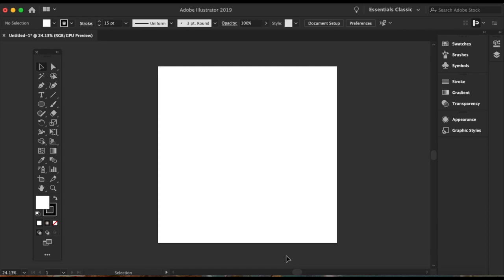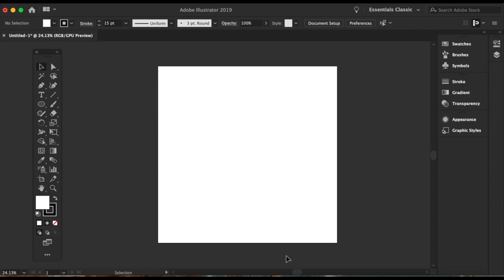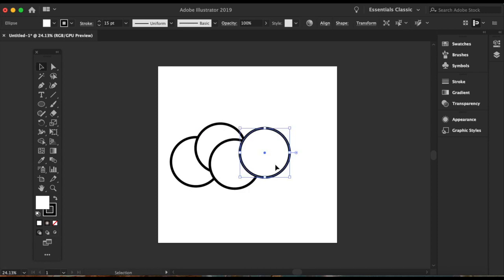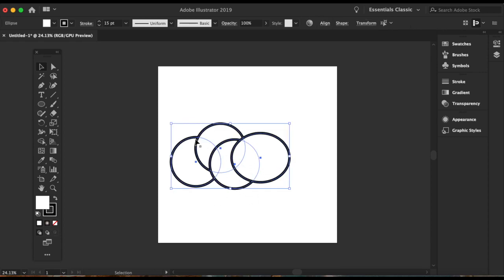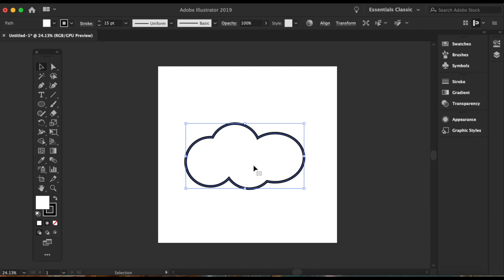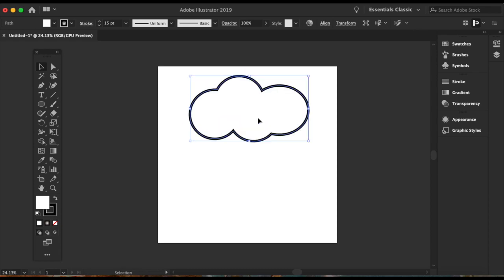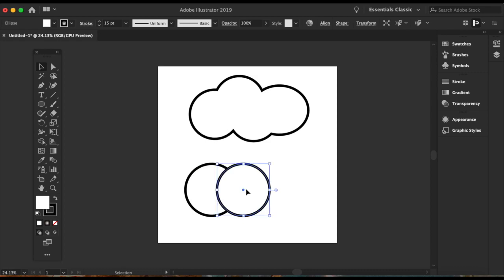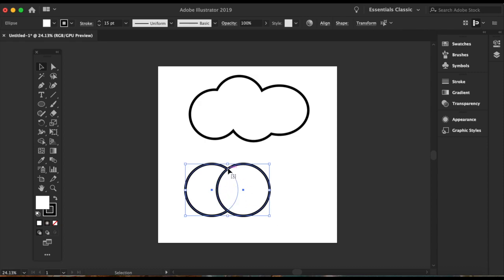How to Use Shape Builder Tool? | Adobe Illustrator Tutorial for Beginners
A simple tutorial on how to use shape builder tool to create and delete shapes in Adobe Illustrator.

Fancy to build an amazing website? Try the best no-code website builders!